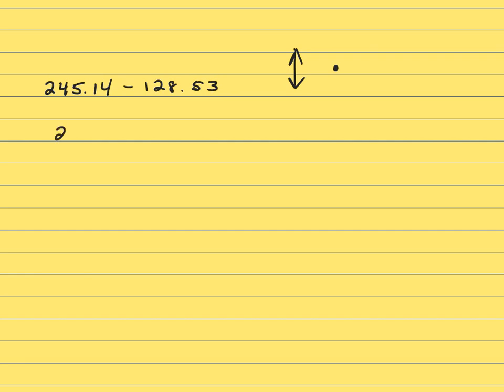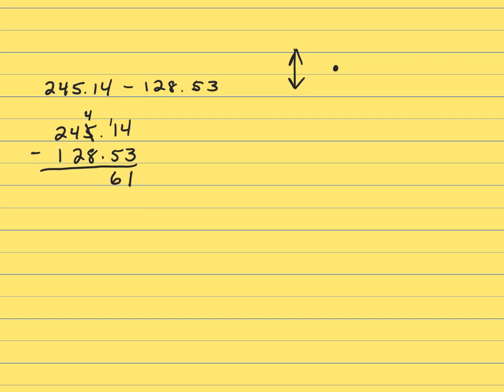Unit 5- Subtract Decimals